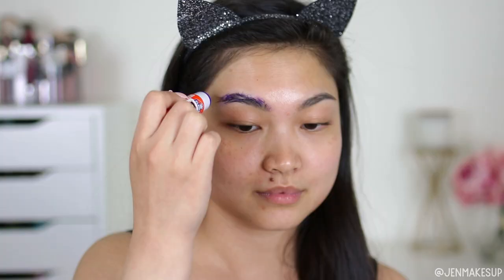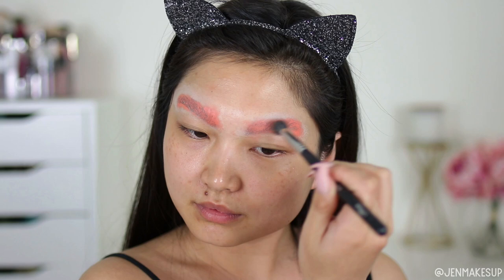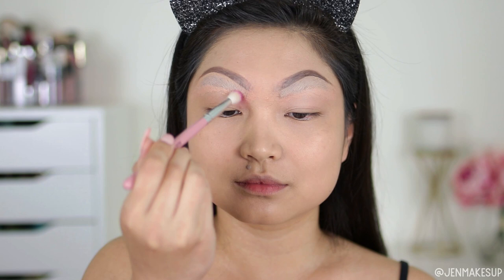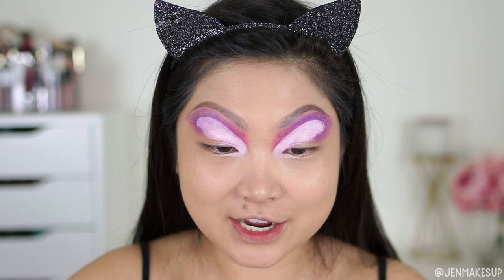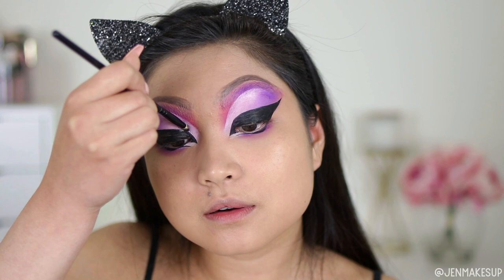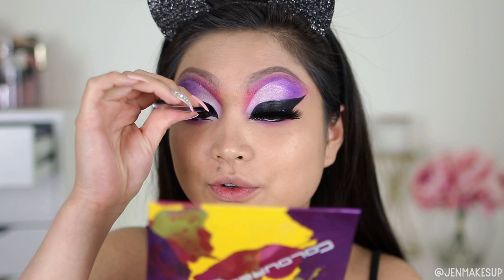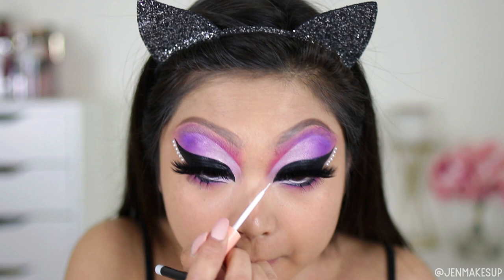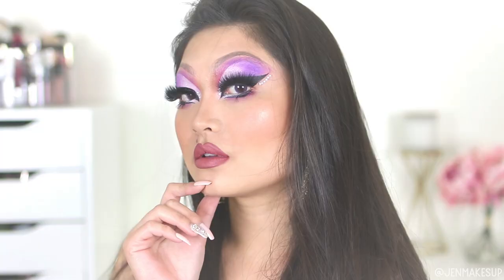FIRST TIME TRYING DRAG MAKEUP | PRIDE 2020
Wow this was definitely one of the hardest makeup looks I've ever done! Instead of a rainbow look I wanted to try something different for Pride this year and tried my best at drag makeup!

Products Used:
Elmer's Disappearing Purple Glue Stick
Too Faced Born This Way Ethereal Setting Powder
Too Faced Born This Way Concealer in Light Beige
Urban Decay Naked Skin Concealer in Fair Warm
Anastasia Beverly Hills Brow Powder Duo in Ebony
Coloured Raine Vivid Pigments Palette
P Louise Base 0
Colourpop Super Shock Shadow in Glitterati
NYX Epic Ink Liner
Morphe Eyeliner Coconut
Almay Gel Liner Black
SheGlam Lashes (SHEIN)
Physicians Formula Butter Bronzer
Makeup Geek Cosmetics Bronzer in Tawny
Lorac Blush in Technicolor
Wet n Wild Megaglo Highlighter in Precious Petals
MAC Lipliner in Absolutely It
Colourpop Lux Lipstick in Still Crazy

Hapa Kristin*: Jchang10
Atomic Makeup NYC*: jenmakesup
YesStyle*: jenmakesup
TTD Eye: gtcjennifer
Mint Mongoose: JENNIFERCHANG
Kate Sparkle: JenniferC30
IRIS Beauty: JenniferChang15

Filming equipment:
iPhone XS

JCHANGVLOGS LLC